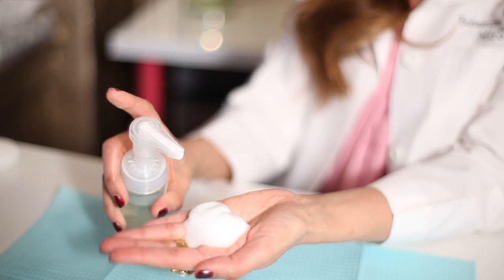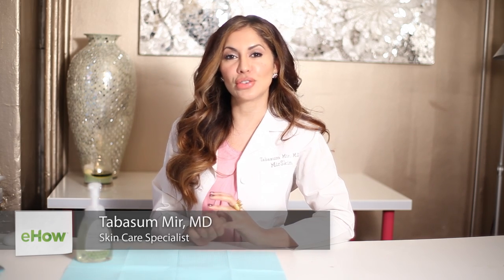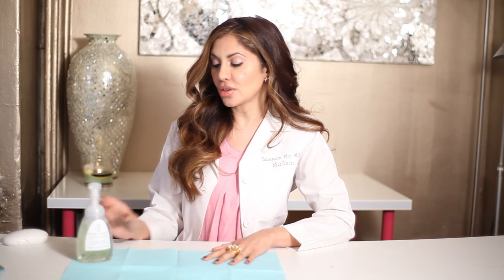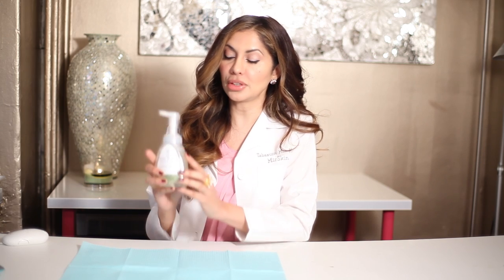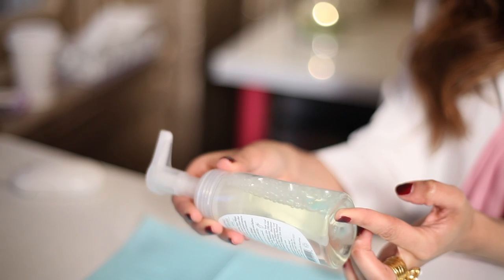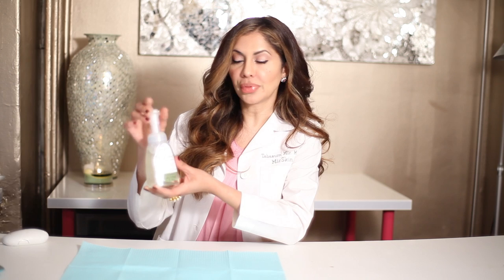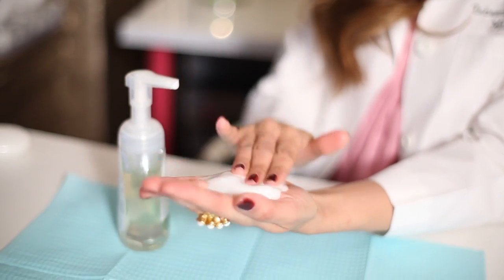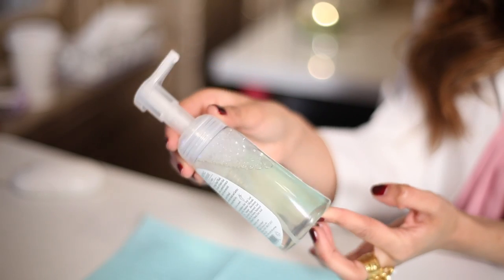How to Work a Foaming Soap Dispenser : Makeup & Beauty Tips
Working a foaming soap dispenser will require a very specific technique. Work a foaming soap dispenser with help from one of the leading authorities on non-invasive and non-surgical cosmetic and dermatological treatments and procedures in this free video clip.

Series Description: When it comes to looking your best, one of the things you want to pay attention to the most is your environment. Get makeup and beauty tips with help from one of the leading authorities on non-invasive and non-surgical cosmetic and dermatological treatments and procedures in this free video series.